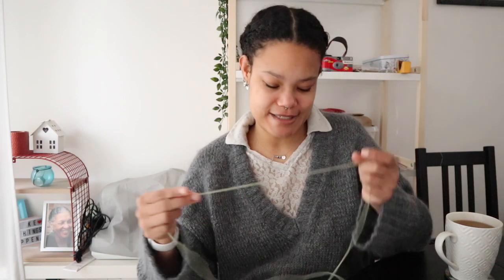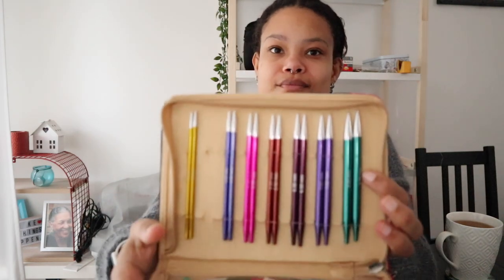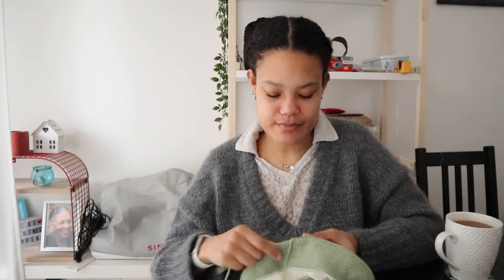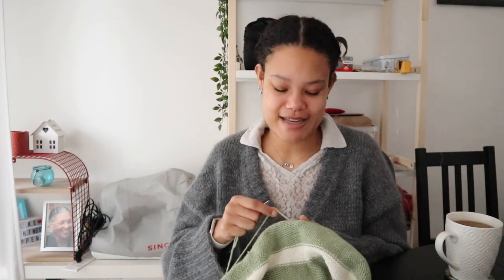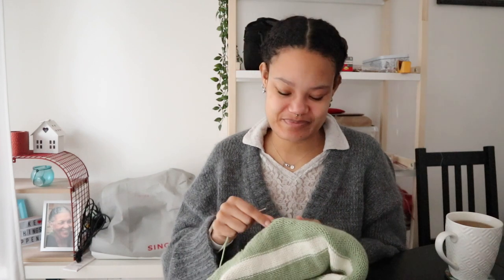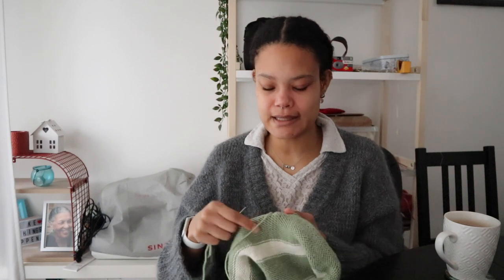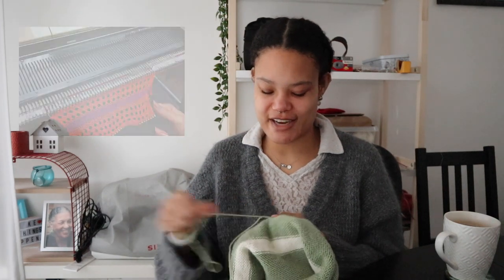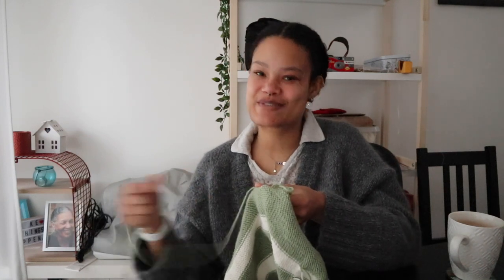CATCHING UP, HOW IS MY SEWING GOING AND A PERSONAL UPDATE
You can also find me:
Ravelry: Theresax15